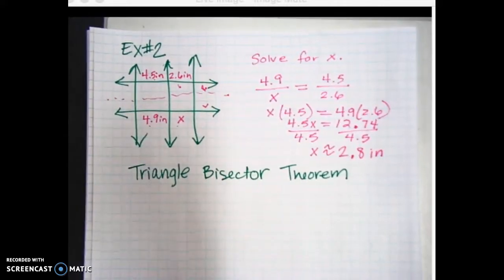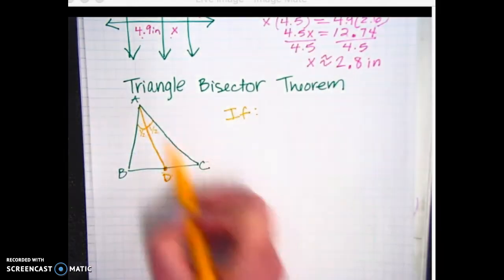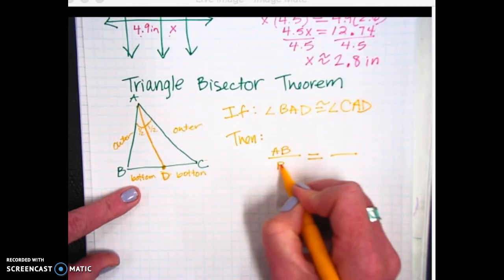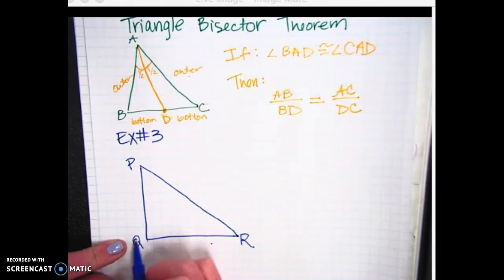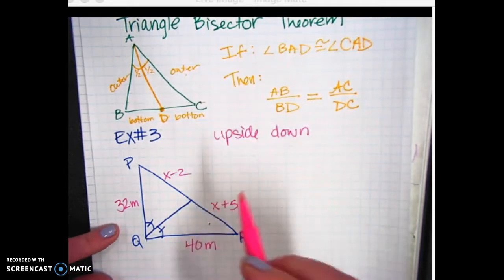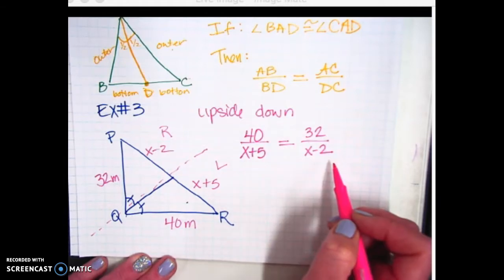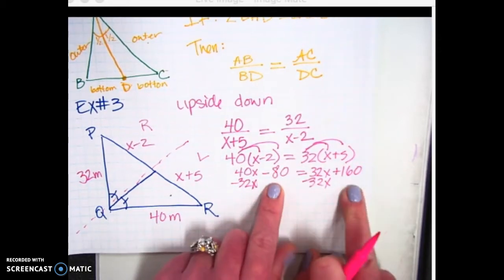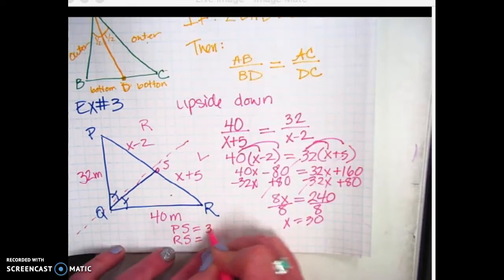G1C 7.4 Applying Properties of Similar Triangles (Part 2)